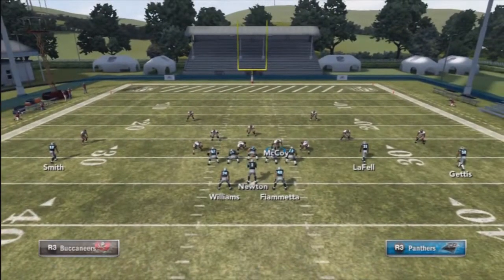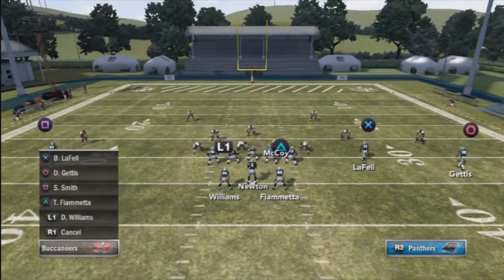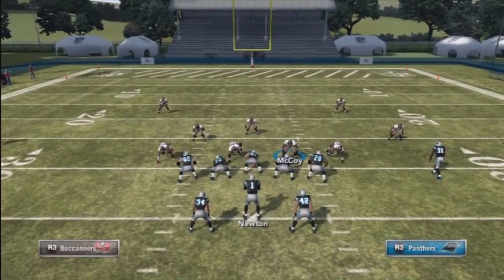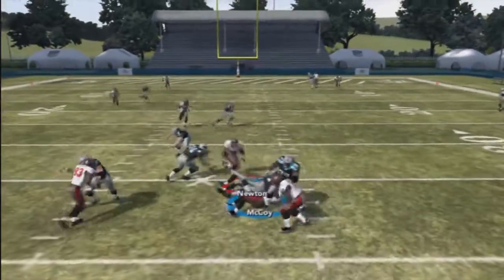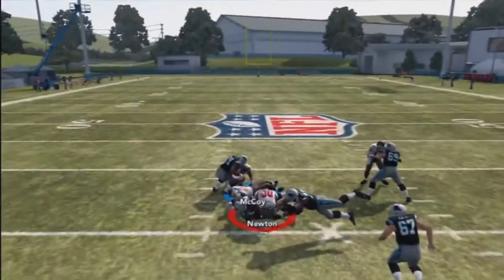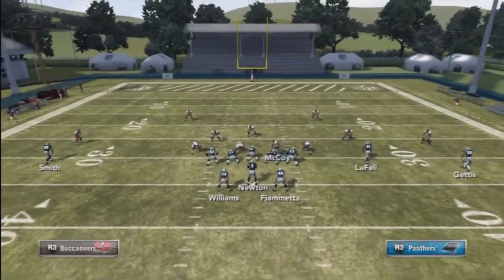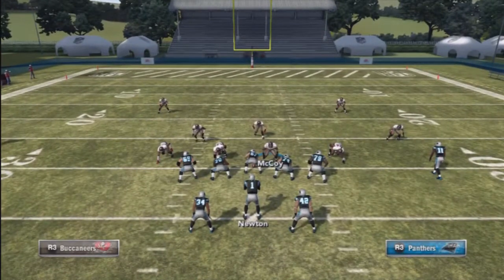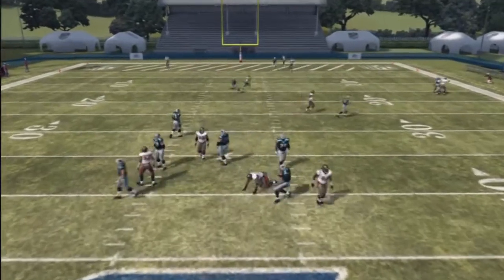Madden 12 Elite Defensive Guide Strategies and tips ( Defensive Tackle Glitch)